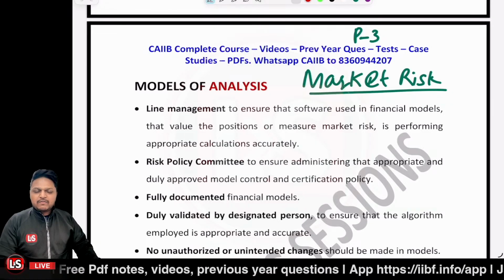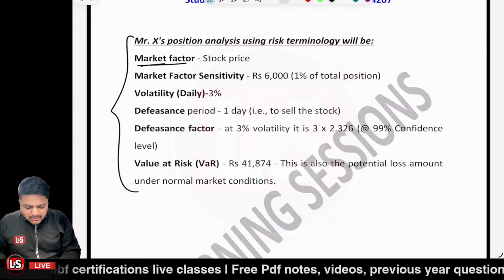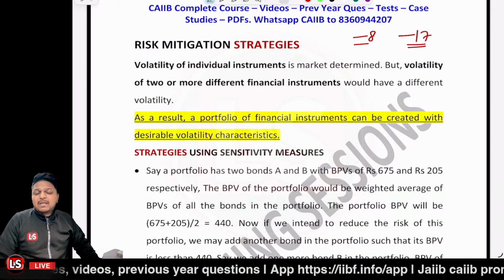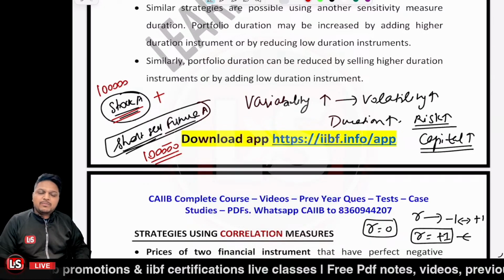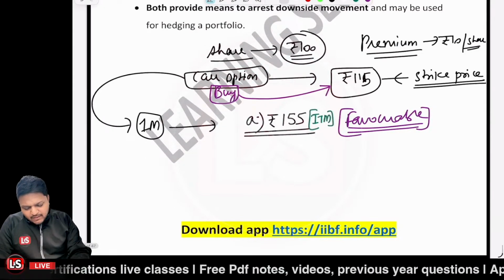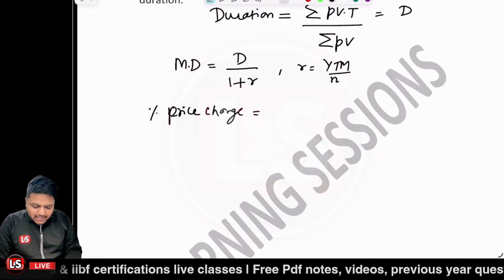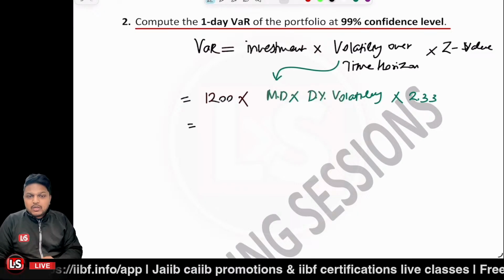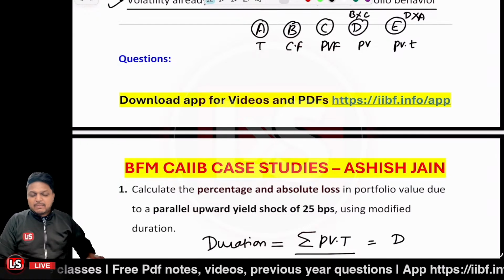CAIIB BFM 2026 Module A Class 9 | High-Scoring Concepts Explained in English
📘 This class provides clear, structured, and conceptual explanations in English, strictly aligned with the latest CAIIB 2026 syllabus and exam pattern. The session is ideal for candidates who want clarity + scoring edge, especially for numerically light but concept-heavy areas of Module A.

🔥 What you will learn in this class:
✅ Most important and high-weightage concepts from BFM Module A
✅ Examiner-focused explanations with practical understanding
✅ Concepts frequently asked in previous CAIIB exams
✅ How to frame correct answers using proper financial terminology
✅ Mistake-avoidance strategies for MCQs and descriptive understanding

📊 Who should watch this video:
👨‍💼 Bankers appearing for CAIIB 2026
📈 Candidates targeting 50+ / distinction in BFM
🔁 Repeaters needing conceptual clarity
📚 First-time learners wanting a strong foundation

💡 Why this class is important:
🔹 Module A carries core conceptual weight in CAIIB BFM
🔹 Questions are often twisted and concept-driven
🔹 Understanding logic is more important than rote learning
🔹 This class helps convert knowledge directly into marks